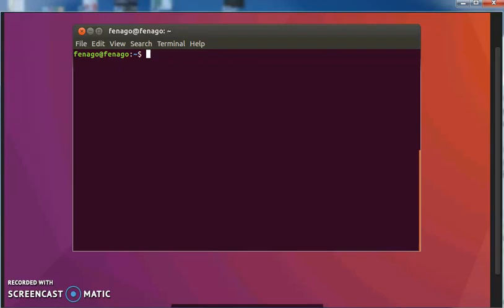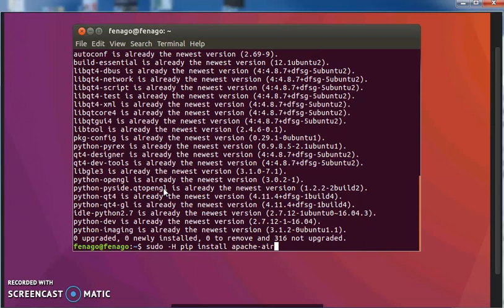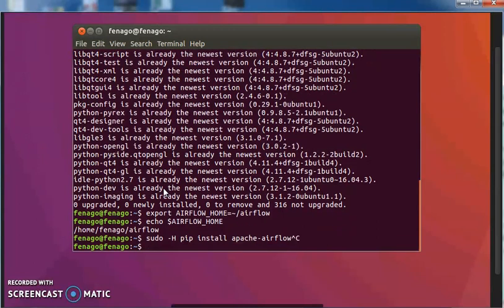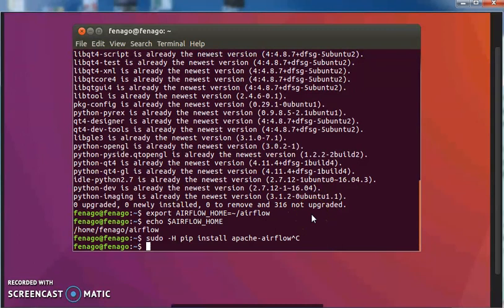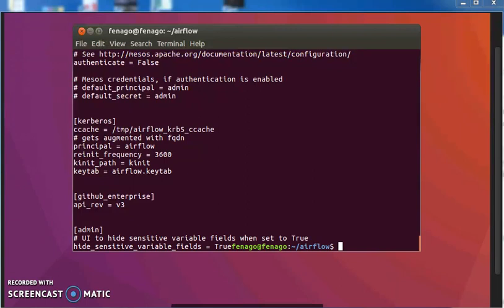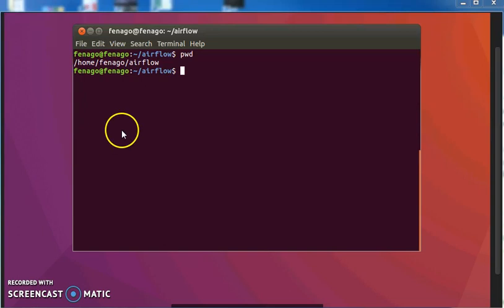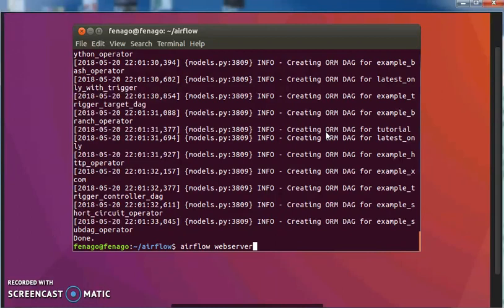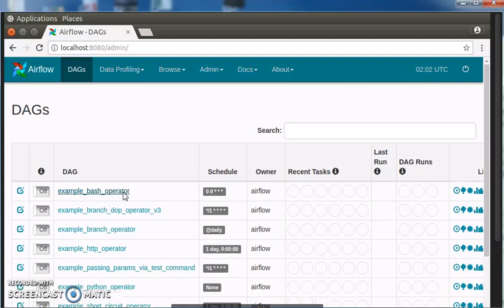1_Install Apache Airflow on Ubuntu1604 - ernesto.net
Install Apache Airflow 1.8.1+ on Ubuntu1604 - ernesto.net

1. sudo apt-get update --fix-missing
2. sudo apt-get install build-essential autoconf libtool pkg-config python-opengl python-imaging python-pyrex python-pyside.qtopengl idle-python2.7 qt4-dev-tools qt4-designer libqtgui4 libqtcore4 libqt4-xml libqt4-test libqt4-script libqt4-network libqt4-dbus python-qt4 python-qt4-gl libgle3 python-dev
3. sudo -H pip install apache-airflow
*do NOT upgrade pip!!